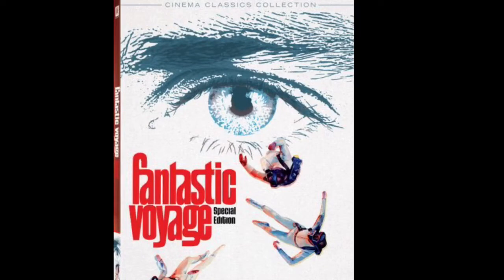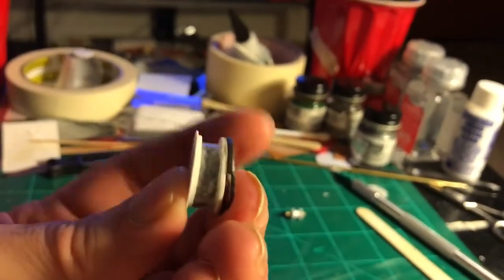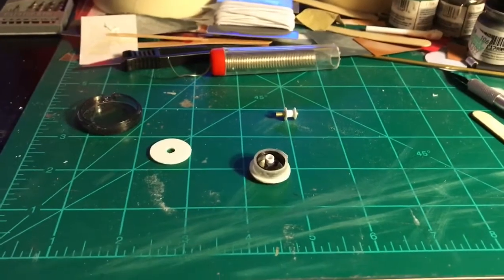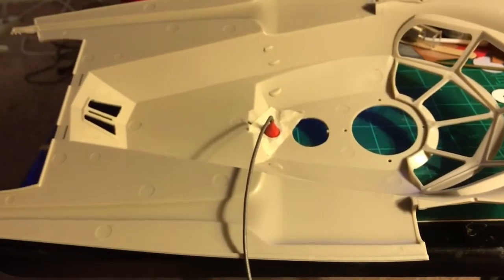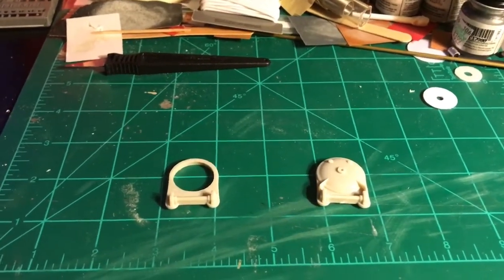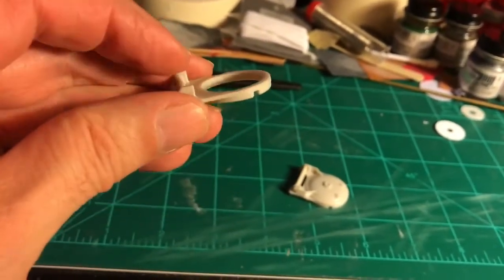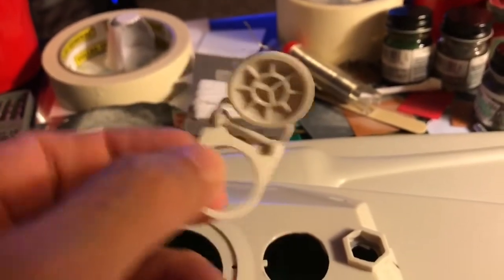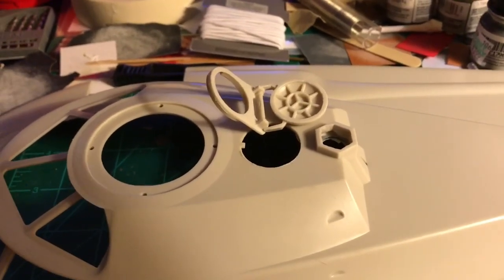Fantastic Voyage Moebius Proteus build part 3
Snorkel mechanism and opening hatches!